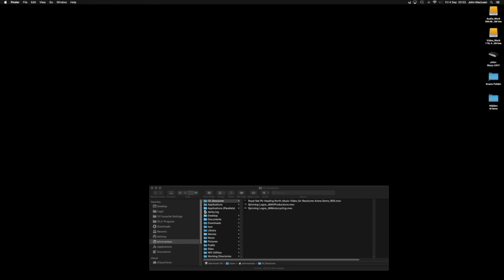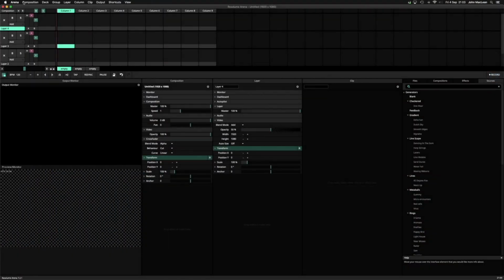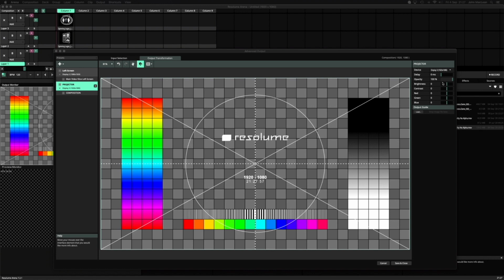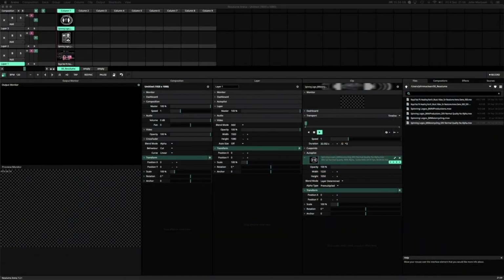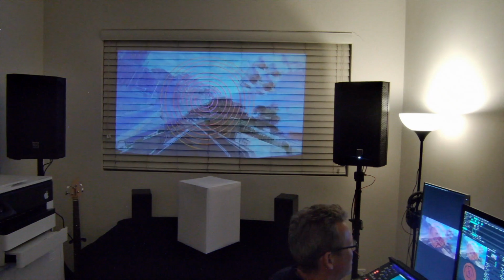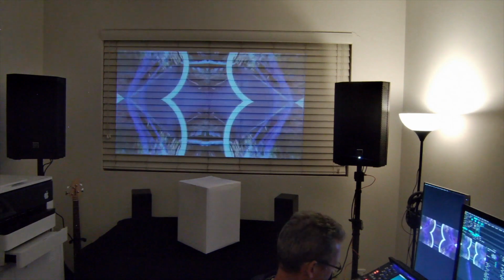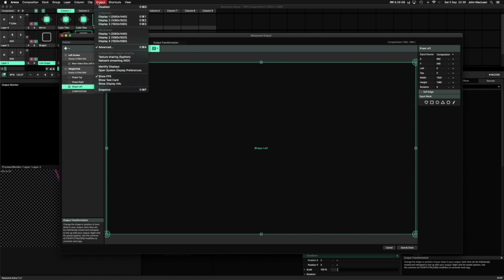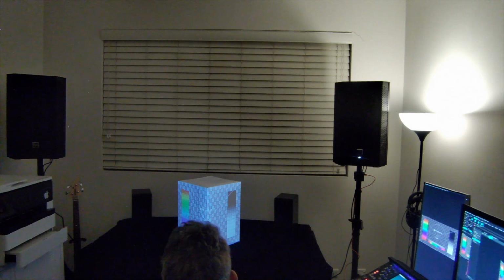TAFE Assignment 2 - Resolume Arena 7 Basic Composition Set Up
This is a quick overview of Resolume Arena 7 for two scenarios - doing a presentation on a screen where the projector cannot be square and projecting images onto a 3D shape.